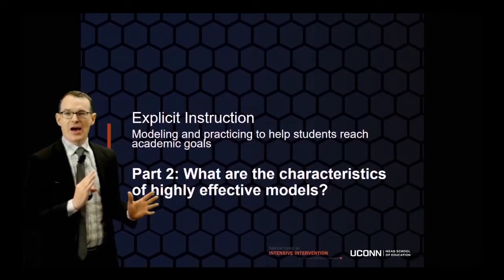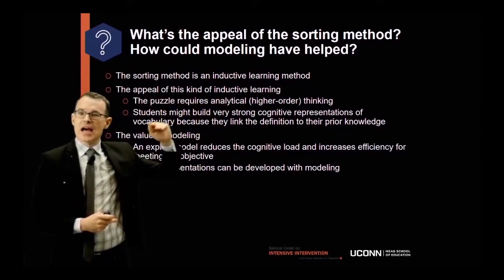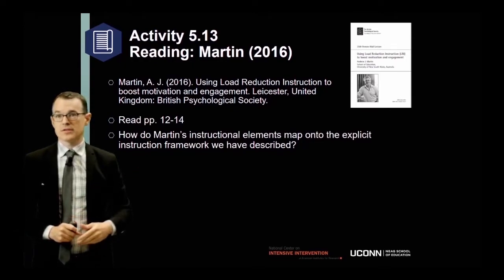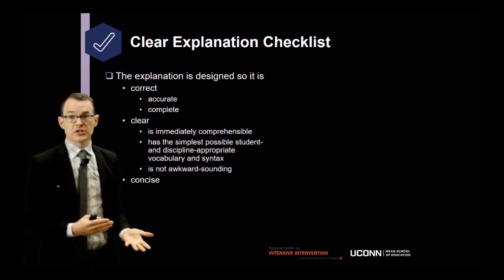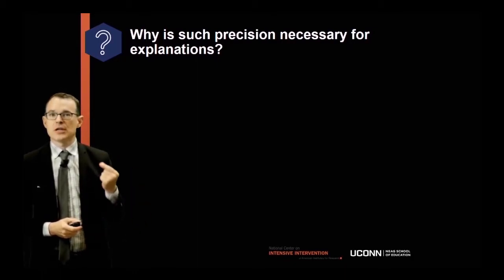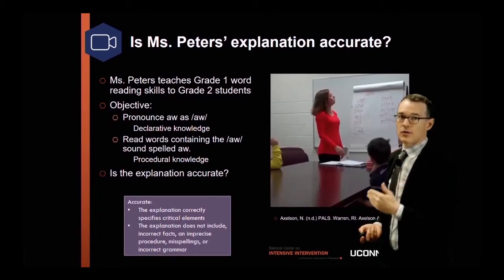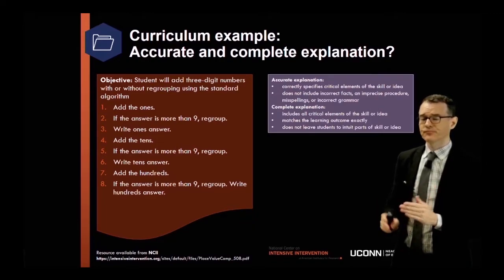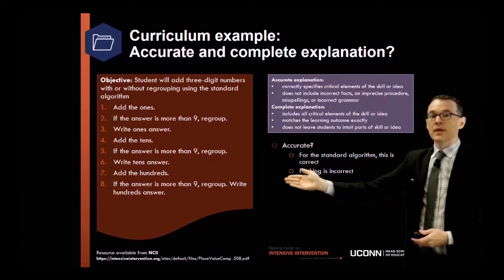Explicit Instruction Course Module 5: Part 2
Part 2 focuses on the importance of modeling. Teachers will learn about the characteristics of a clear explanation, how to design planned examples, and how to evaluate the effectiveness of instructional models.